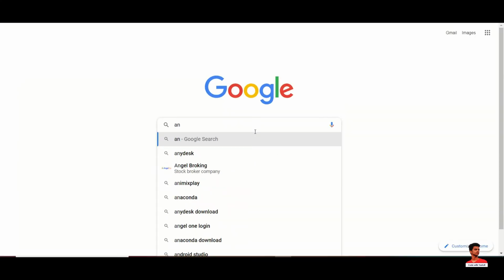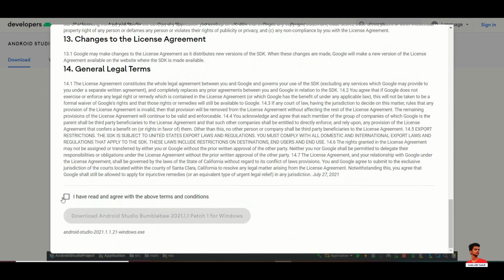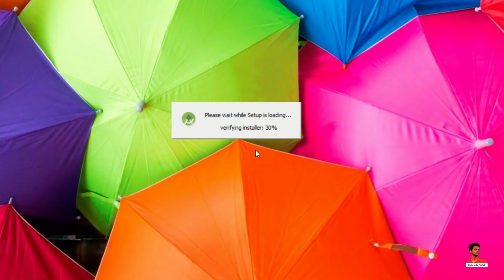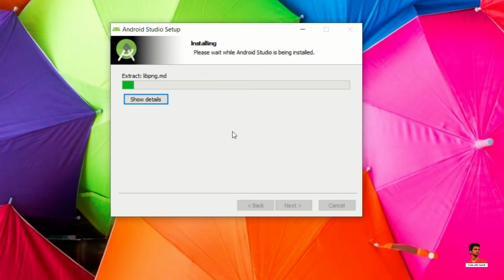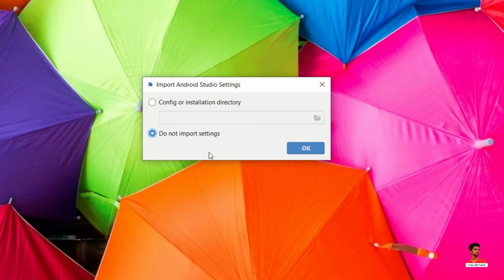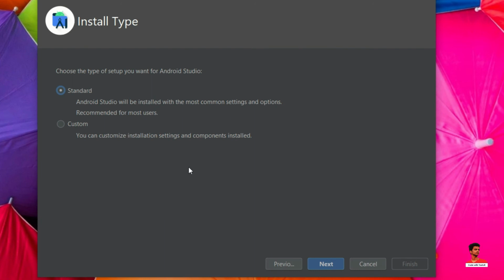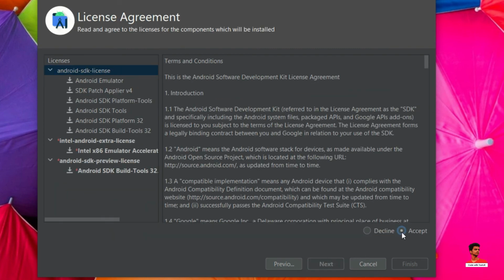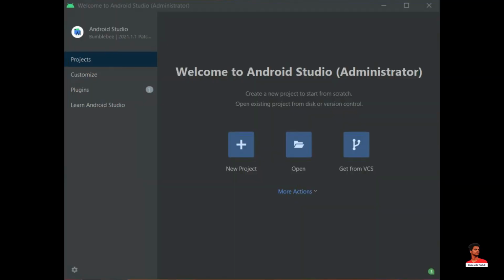How to Install Android Studio? | Android Studio Introduction and Installation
In this video, you will learn what is android studio and where it is used. You will also learn how to install it in your system.